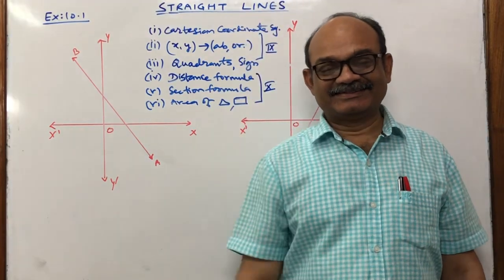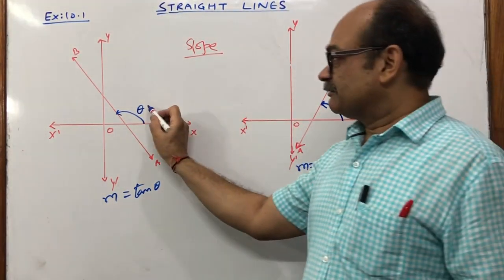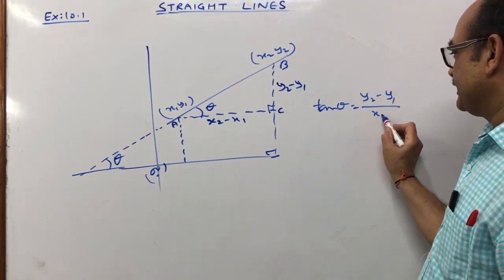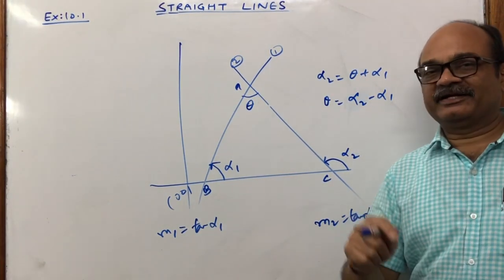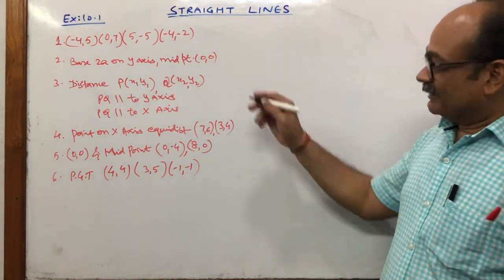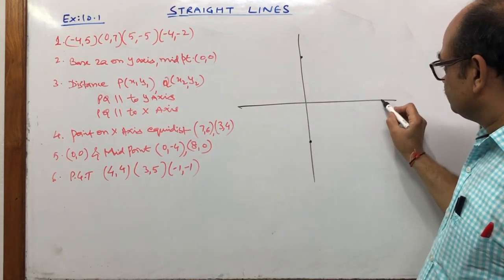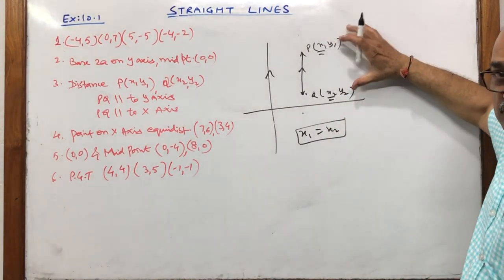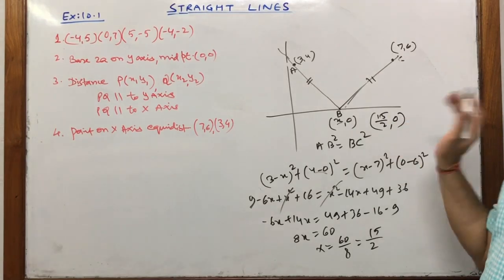STRAIGHT LINES | CLASS11 MATHS NCERT EX:10.1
Published on 5th May 2020
In this lecture you will learn about slope of a line
Conditions of parallel lines, perpendicular lines , angle between two lines , how to calculate slope when two points are given and NCERT exercise 10.1 questions no.1to 5 solutions.
Initially basics of coordinate geometry class 9 and 10 revised